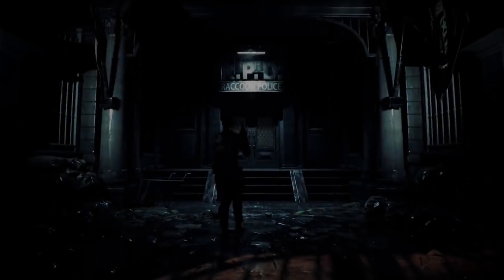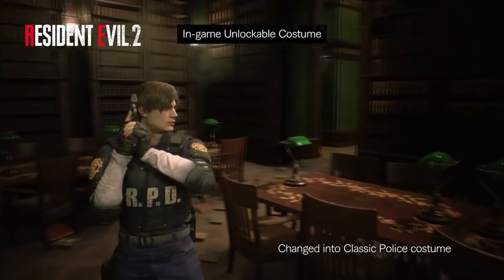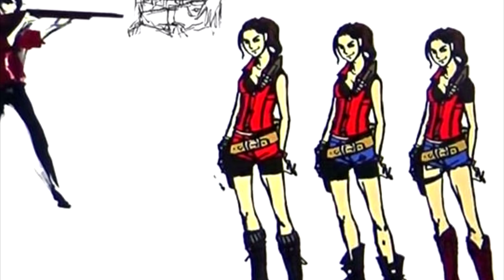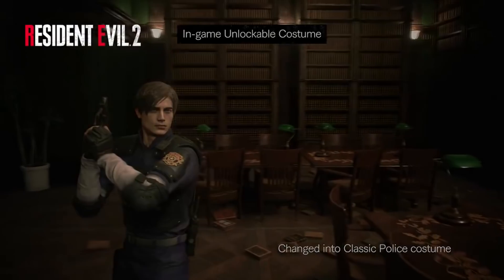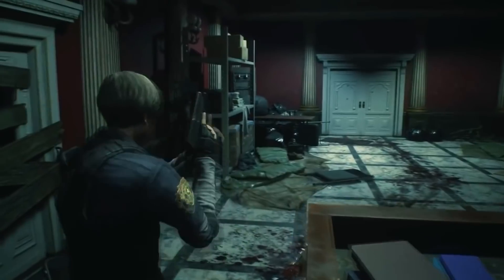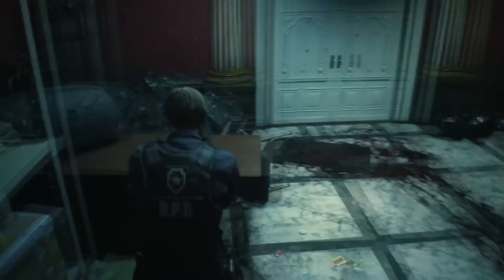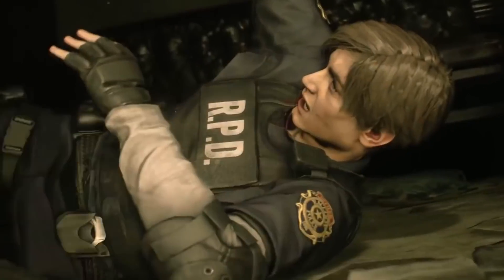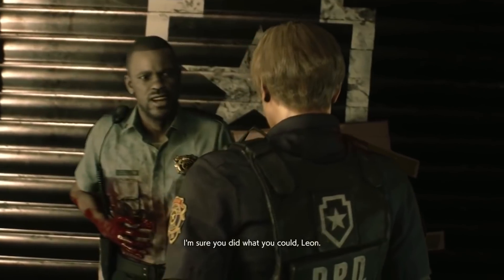Resident Evil 2 Remake - Classic Outfit Controversy, Real Time Cutscenes & More.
Please do watch the video before replying based on the title, I get these far too often and it shows that you just reacted to the title.

Remake 2 Fixed Camera's Were A Thing. Remake 2 Why The Hype? Remake 2 Advanced Analysis Of The AI